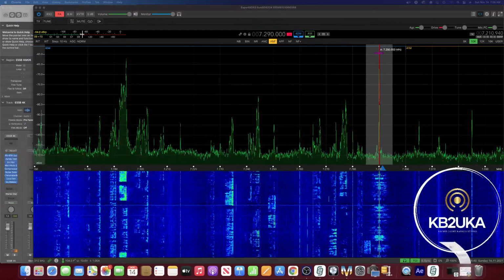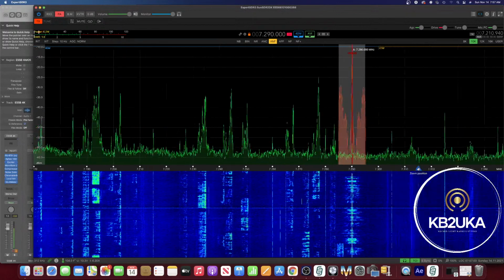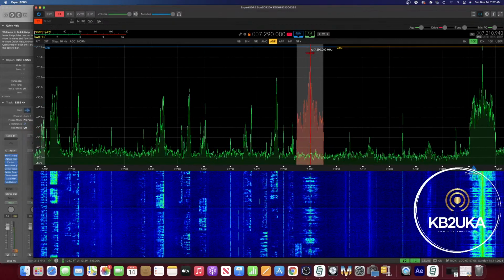Sunday morning COMING DOWN! - KB2UKA - Live Stream 11/14/21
Produced by: NO RED LIGHT RADIO'S STUDIO

Check out the new Facebook SunSdr page!

Ham Radio Live Stream

Sunsdr2 DX
i9 iMac
Logic Pro DAW
Mercury III solid state amp - BEST AMP I'VE EVER OWNED! ASK ME ABOUT IT
43' Vertical